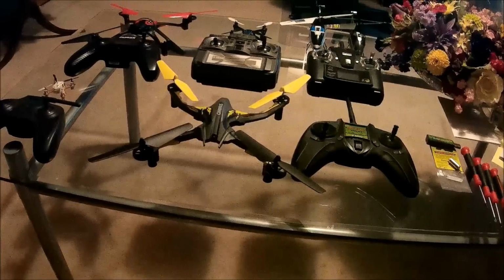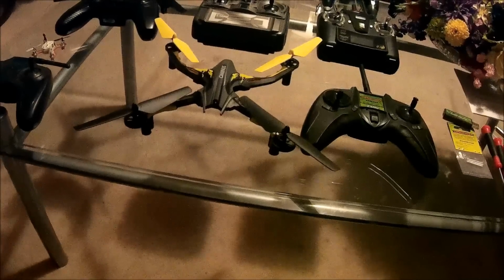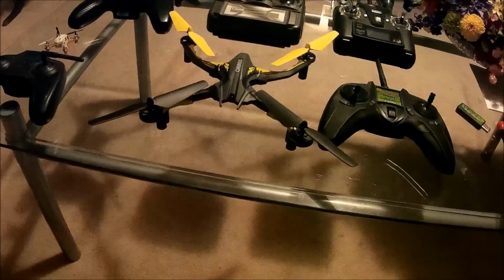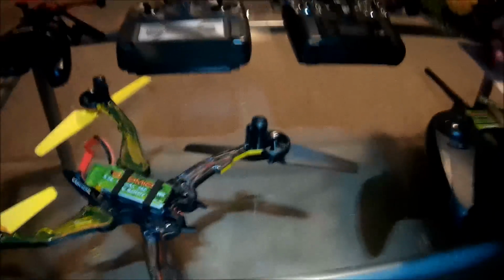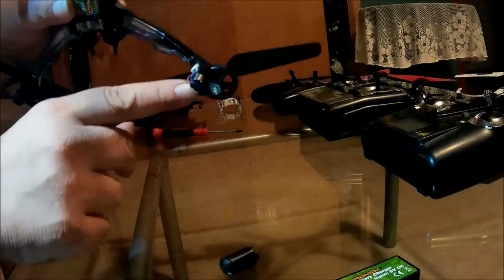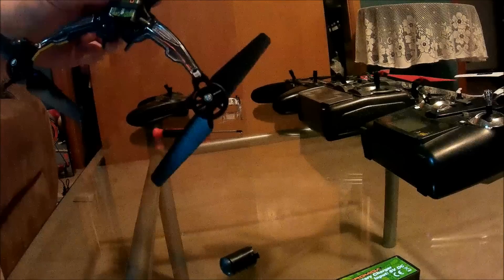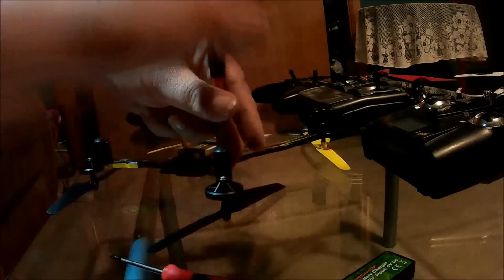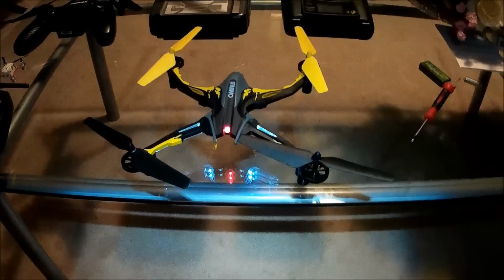Dromida Ominus Motor Replacement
After waiting a couple weeks I finally received the correct motor to repair the Dromida Ominus Quadcopter. Join me as I go over this quick and painless repair.